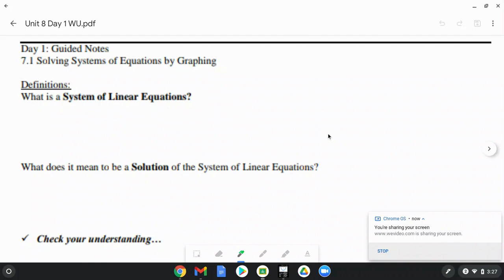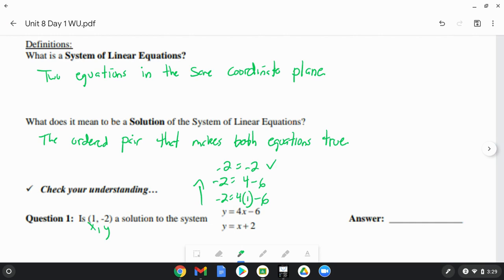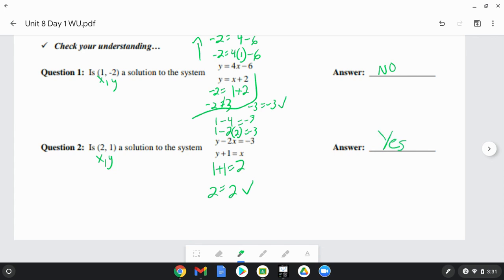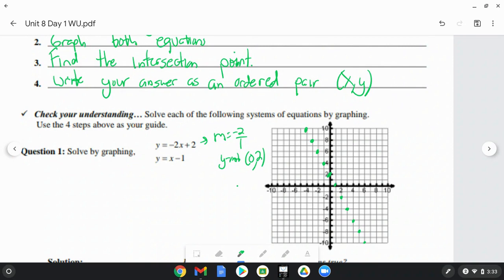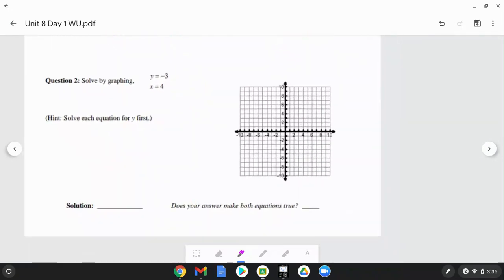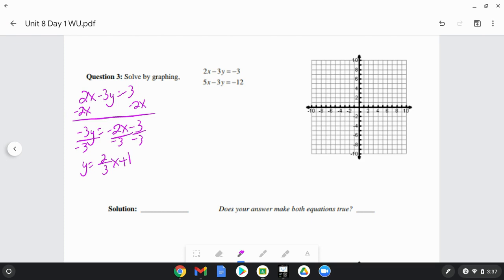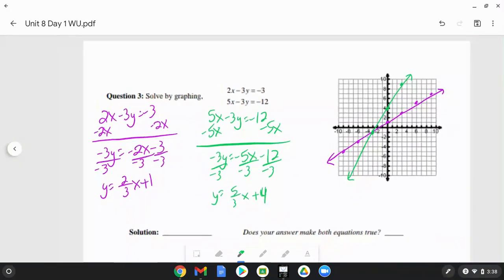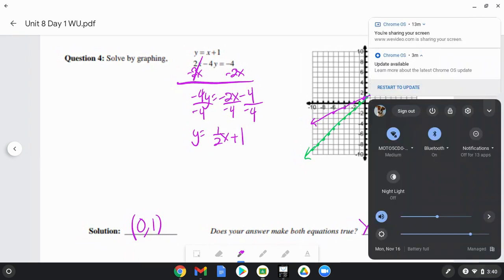Algebra 1 Unit 8 Day 1 Notes